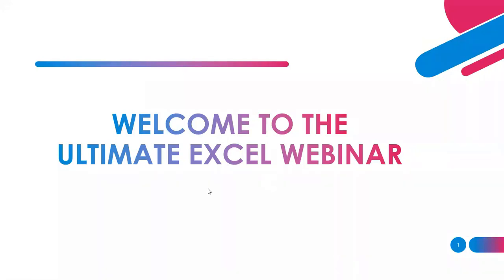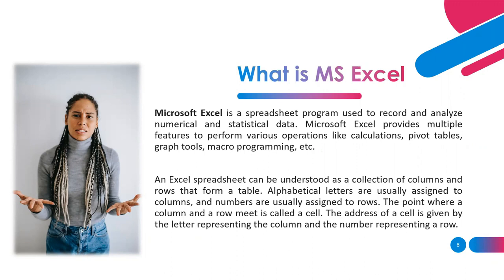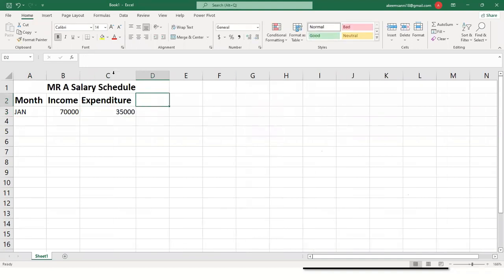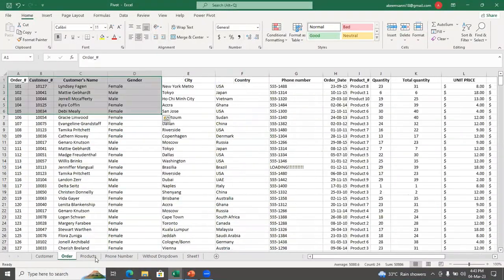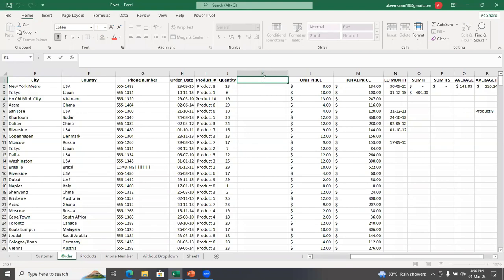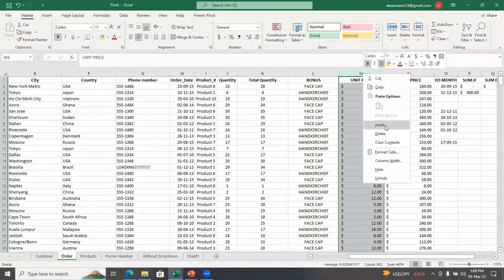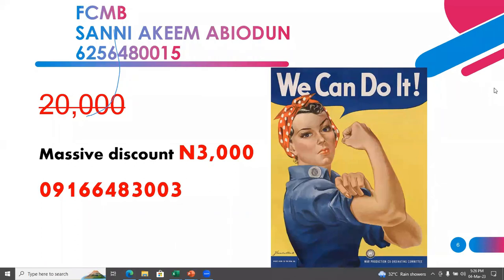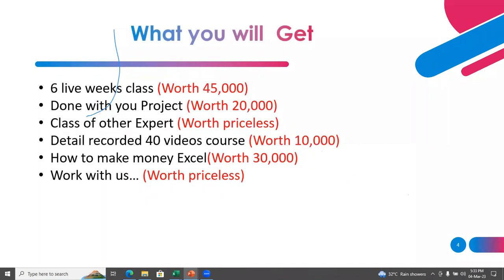Microsoft Excel ( IF FUNCTIONS)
This video will give you the foundational knowledge of excel and IF functions